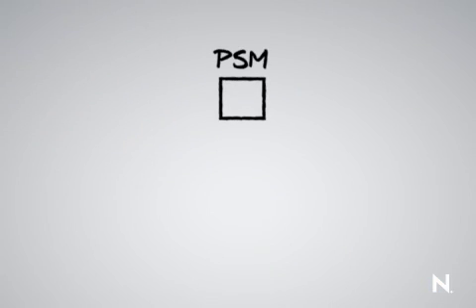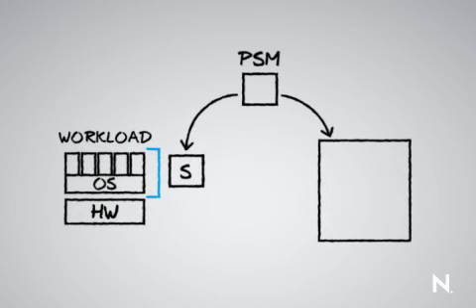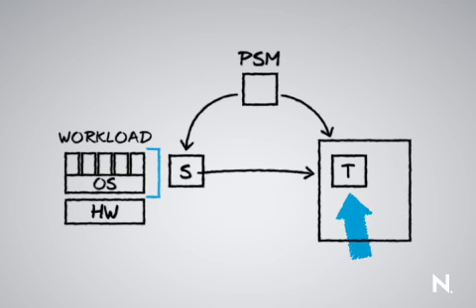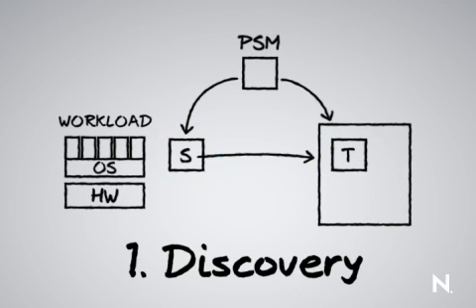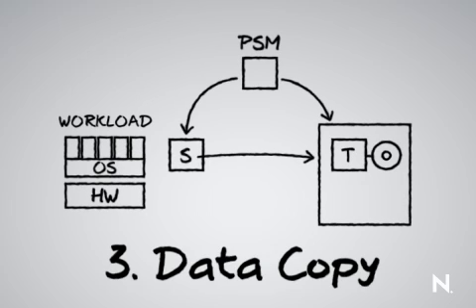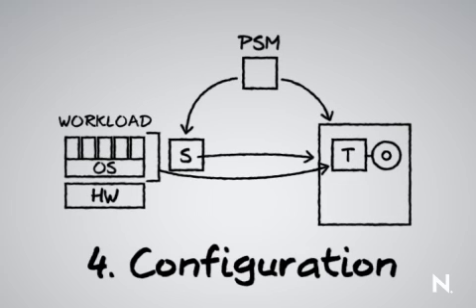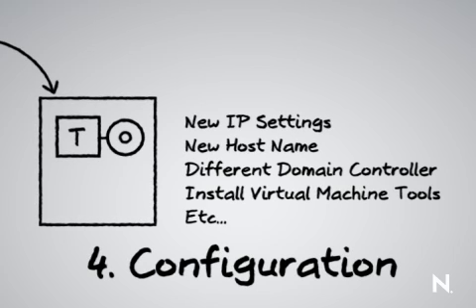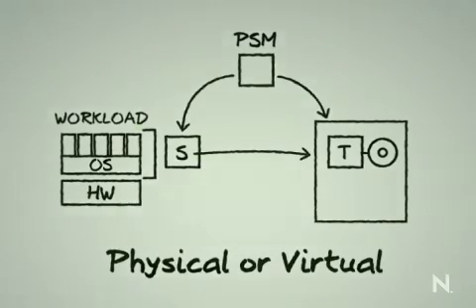PlateSpin - Migration Process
Novell ChalkTalk: PlateSpin - Migration Process
Data Center Solutions
Virtualization & Workload Management